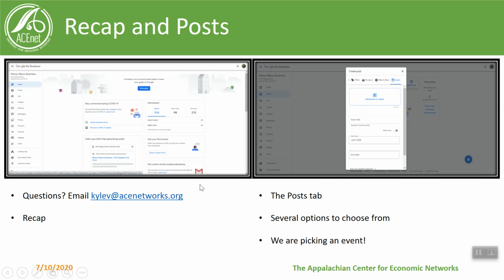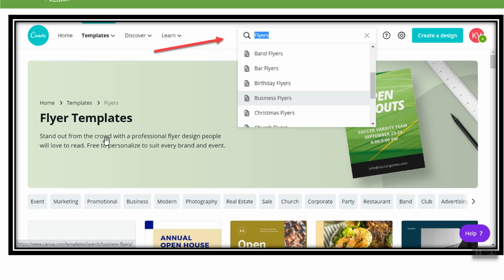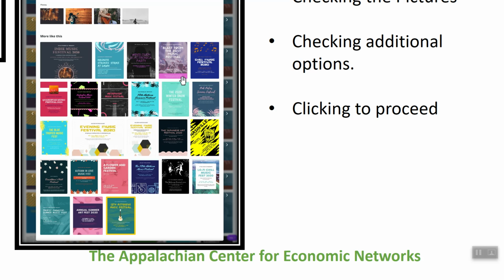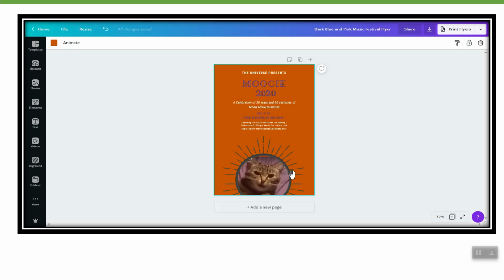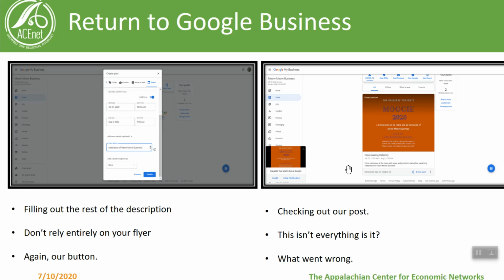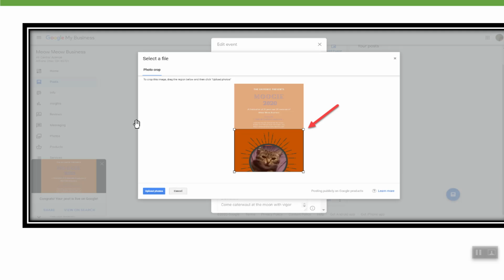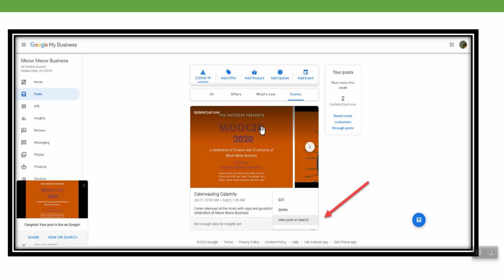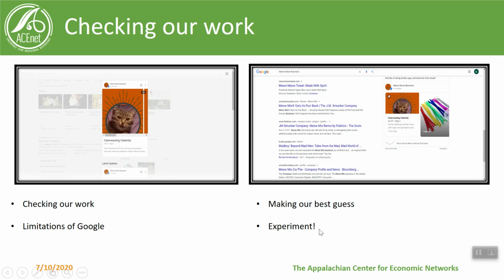Google Business Basics Posts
This class takes you through the posting tab, with special attention paid to resources available at Canva.com